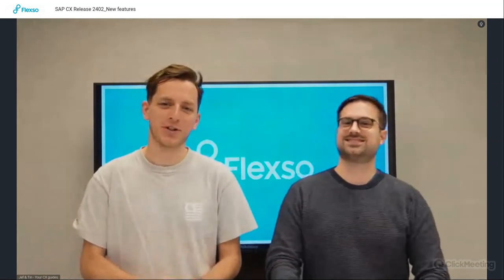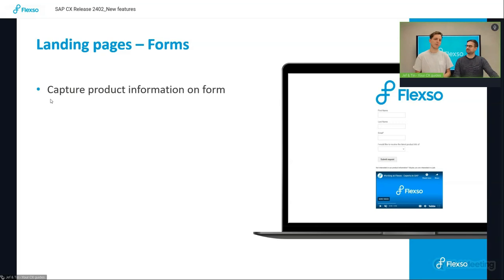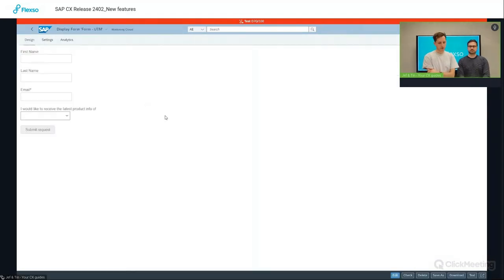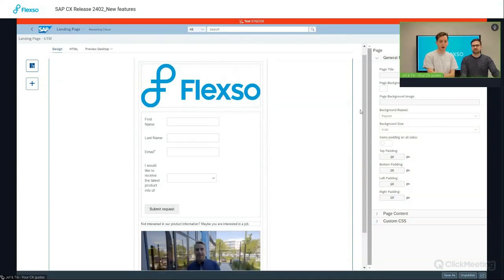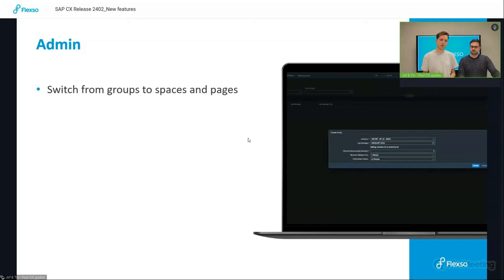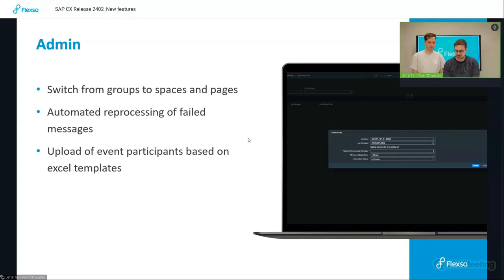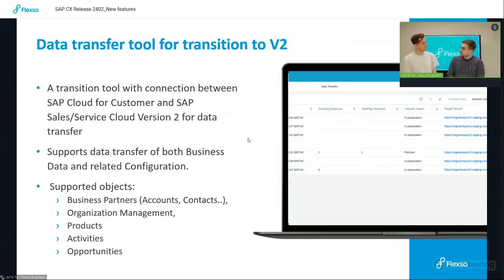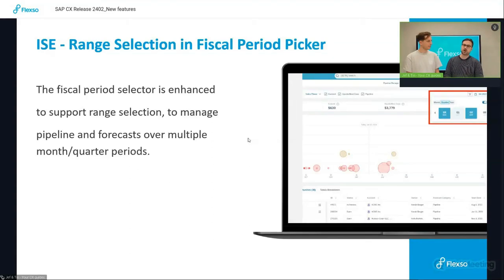SAP CX release 2402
Our first CX release of 2024 is out!
No Emarsys in this one, but for Marketing Cloud there are some useful enhancements for both marketers and Admins.
For Sales and Service Cloud there have been some useful changes as well, overall improving efficiency and a better overall view of your pipeline and forecasting. And of course, the transfer to the new Intelligent Sales Cloud is part of this release as well!